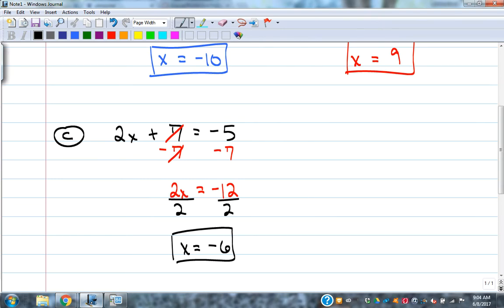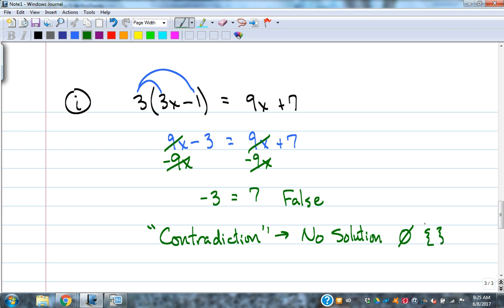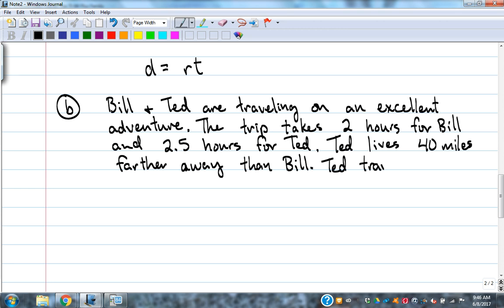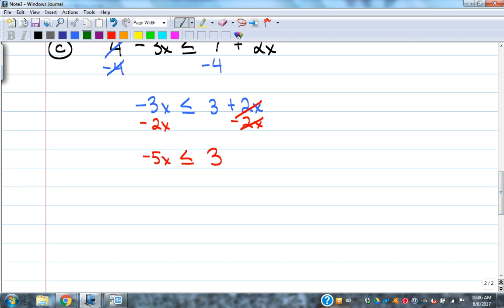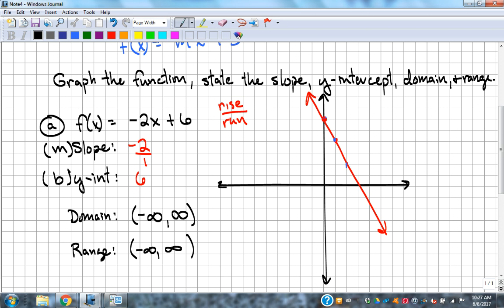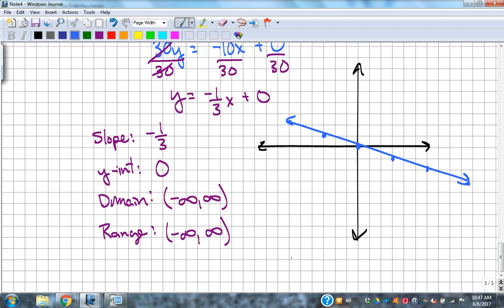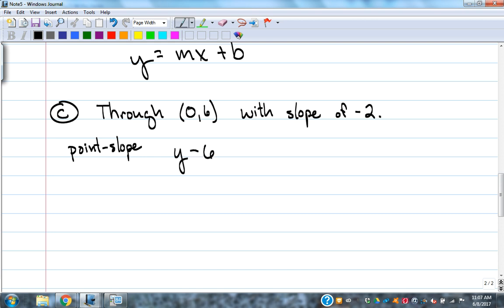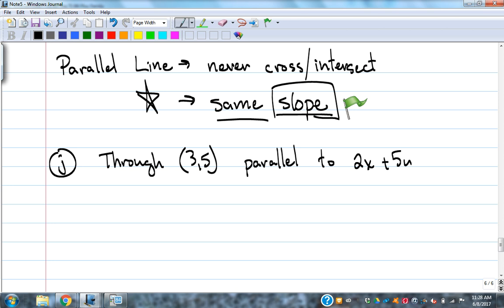Math 100 SU2017 Day 2 Lecture 1